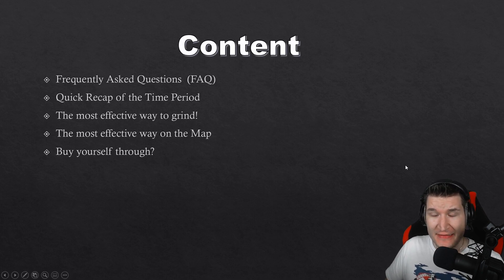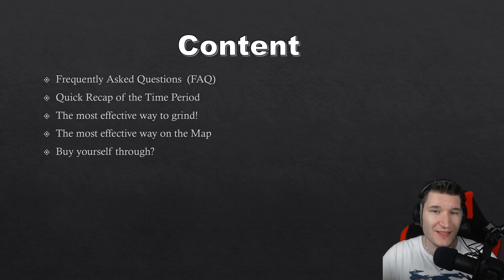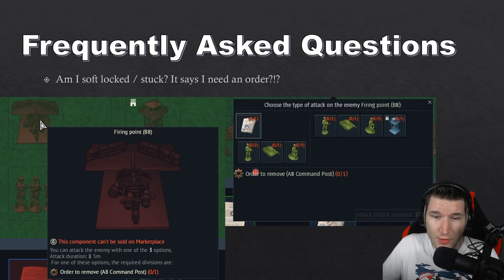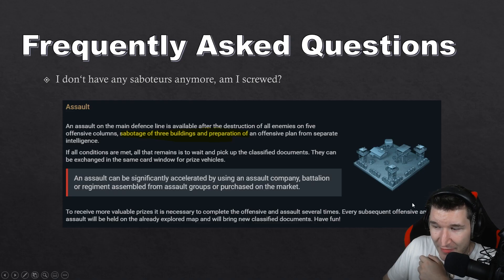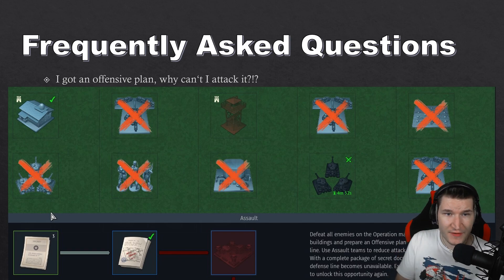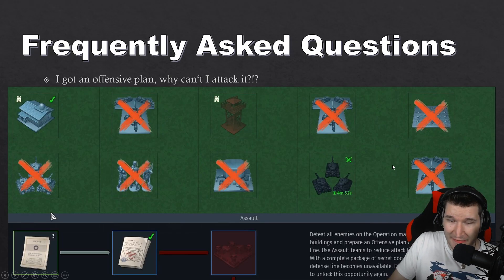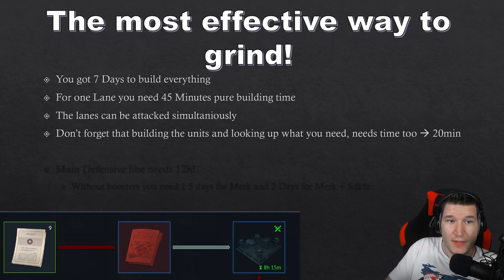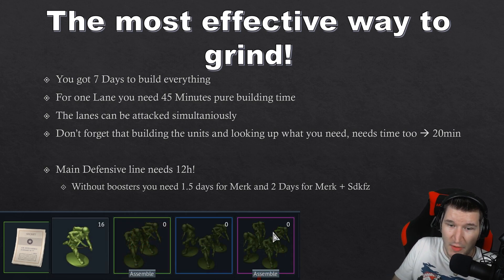War Thunder "Strategist" Event - MOST Optimal ROUTE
Hello Everyone!
Today I got another video Focusing on the new War Thunder "Strategist" Event. This time I want to talk about the most optimal route to go to get the tank. Like how to maximize your useage out of the materials you get from the boxes.
I hope the video helps you up to maximize your profits from the event!

I am always up for feedback so let me know if I can improve myself!
RagingRaptor
Timestamps:
00:00 Introduction
00:10 Content
00:43 FAQs
04:22 Quick Recap of the Times
05:58 The Most effective way to Grind!
08:04 Optimal Route!
14:12 Buying all the Components
15:25 Conclusion
17:50 Feedback